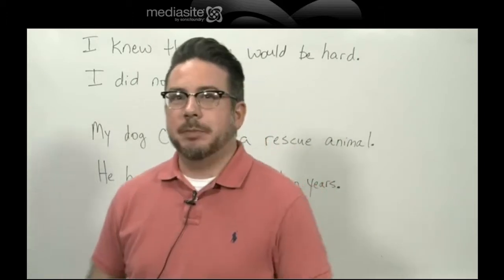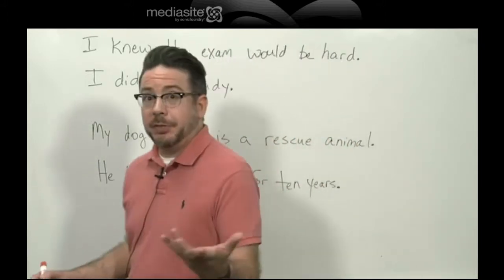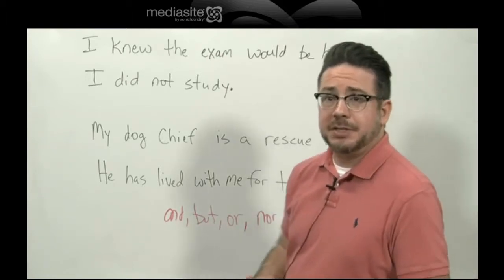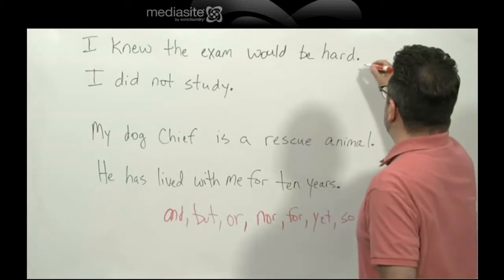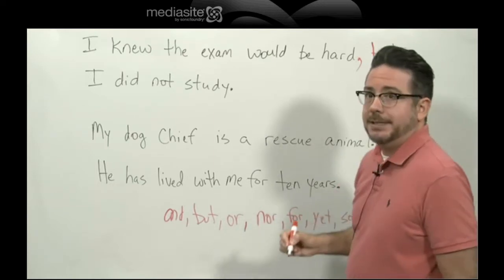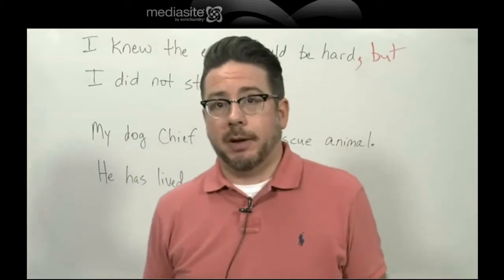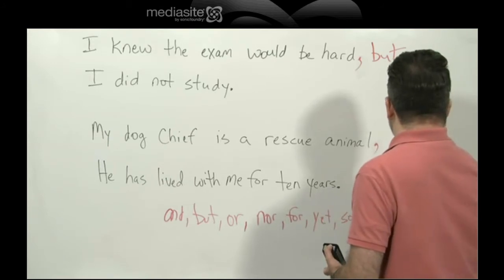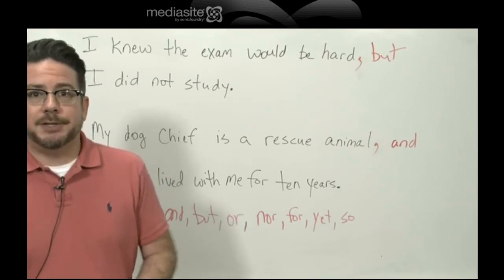4 62 Examples of Adding a Second Complete Thought